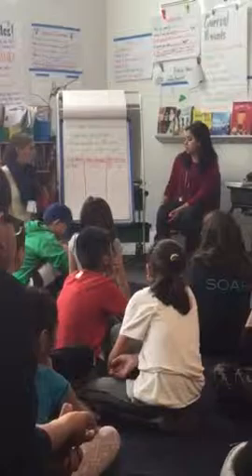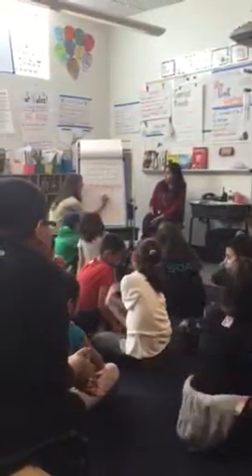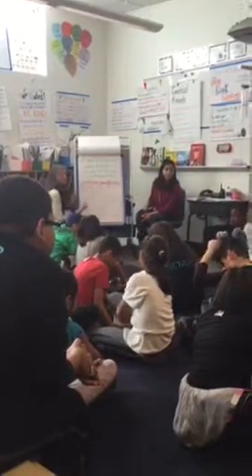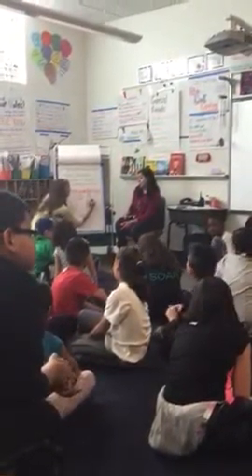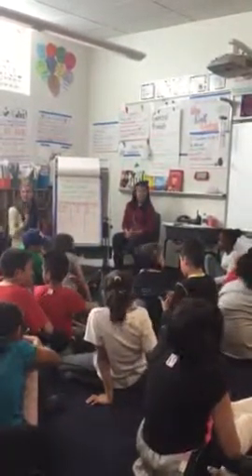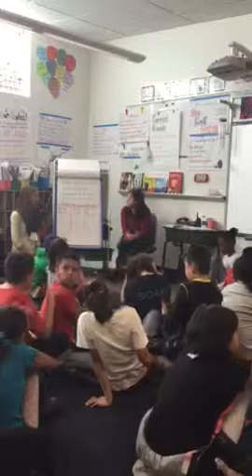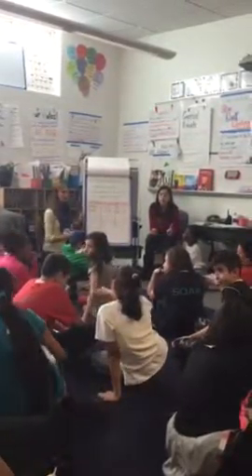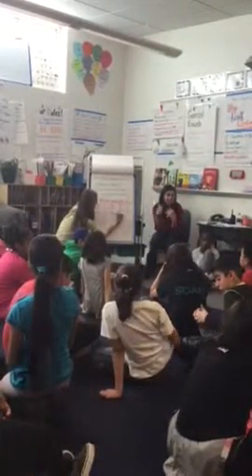Lesson math 2.23.16